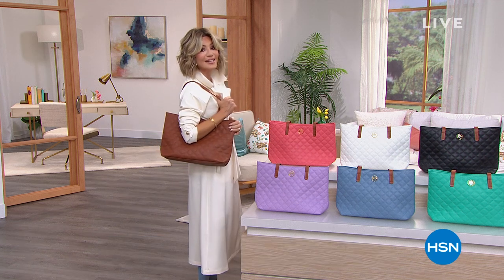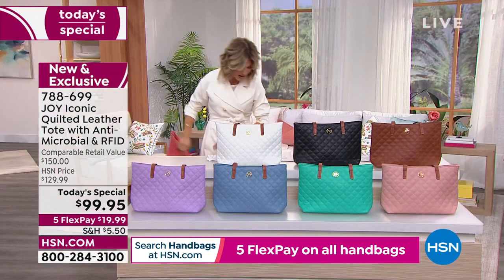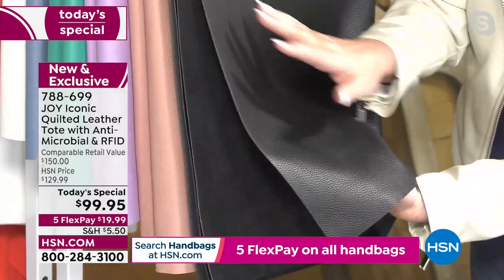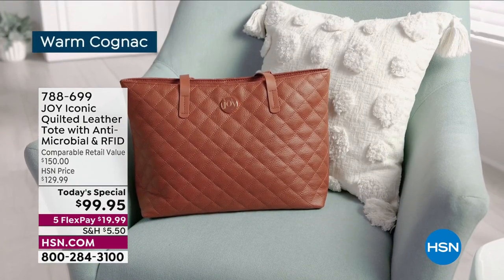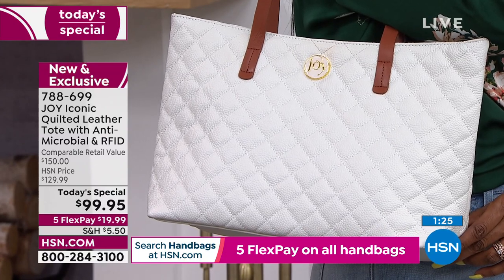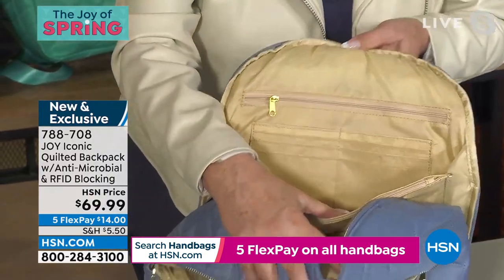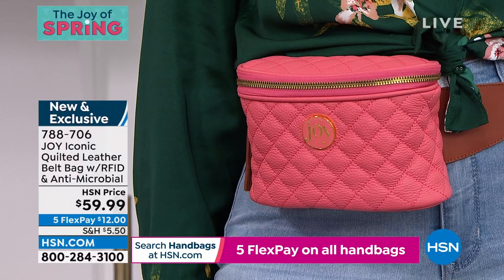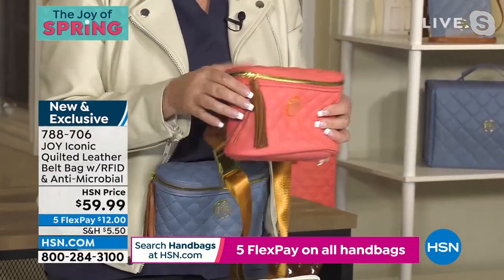HSN | Joy Mangano Handbag Collection Premiere 03.10.2022 - 06 PM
Navigate today's new normal with luxury handbags, luggage and accessories with CleanBoss technology.